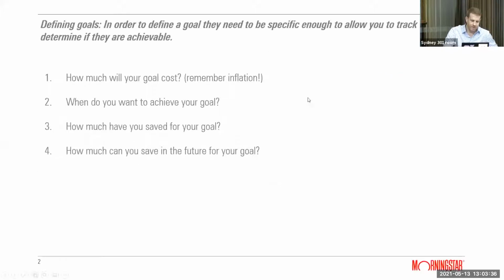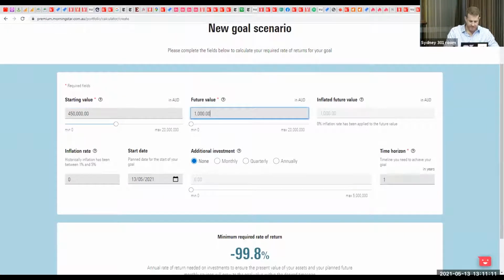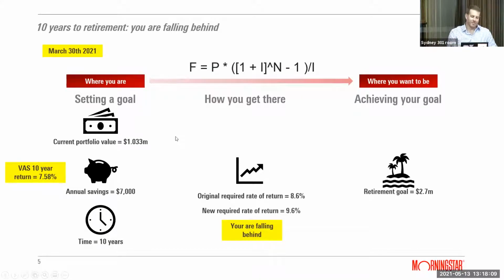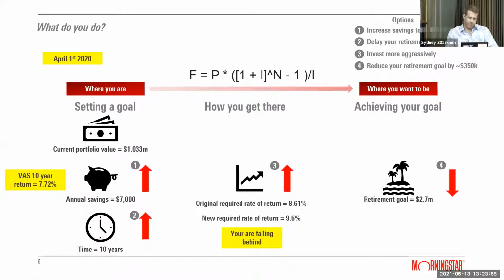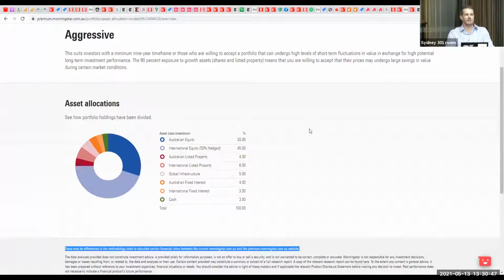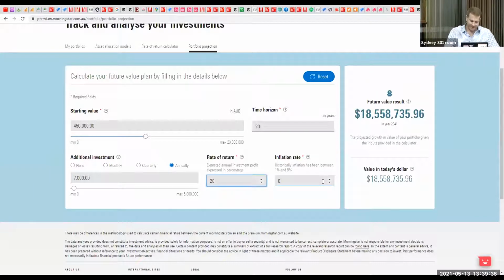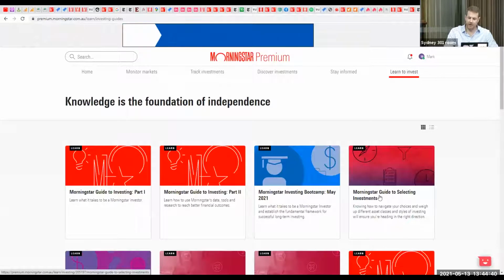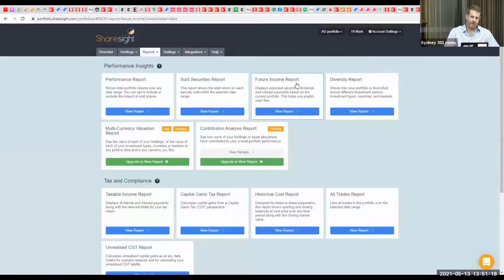How to construct an investment portfolio - Webinar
We go through a goals based approach to building a portfolio.